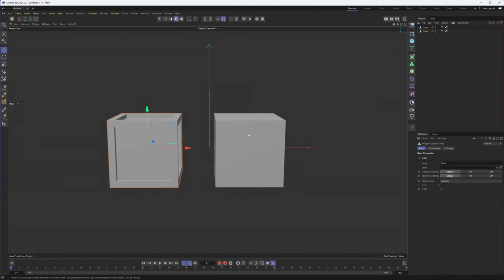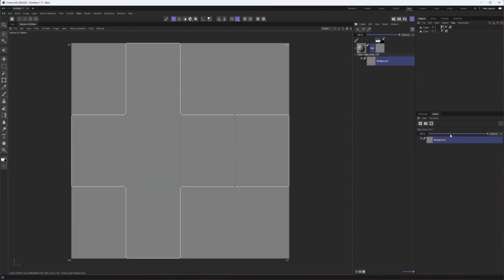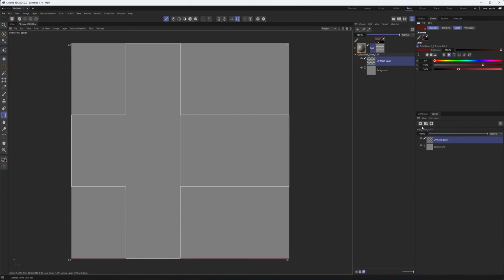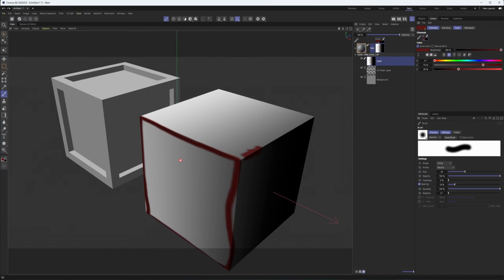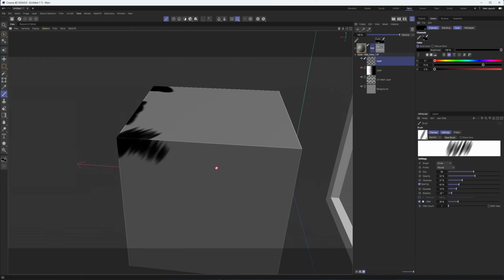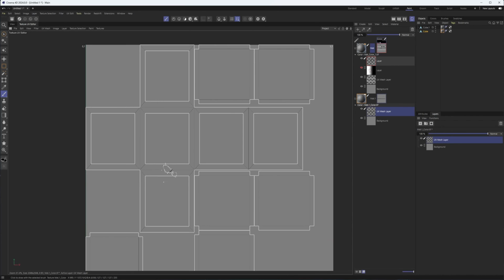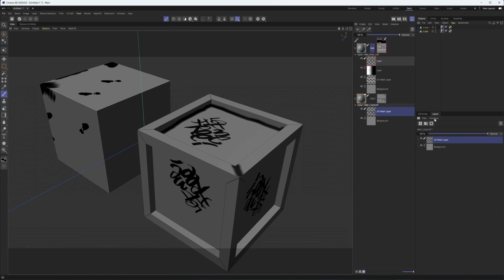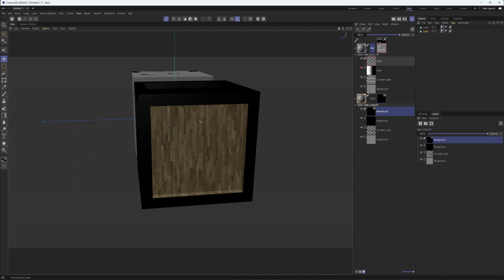Cinema 4d 2024: Beginners Guide PT13 (Body Paint)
In this video tutorial I go over the basics of using Body Paint to create textures in 2d or painting directly on your object.